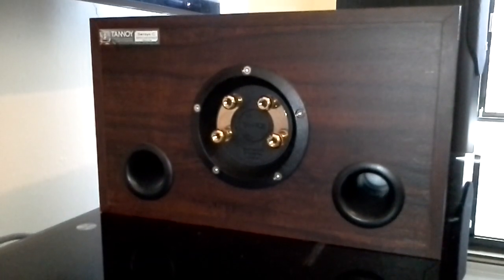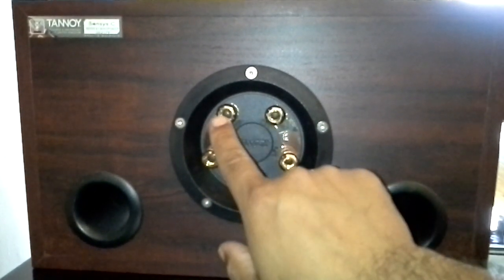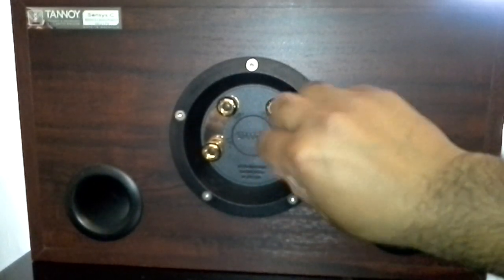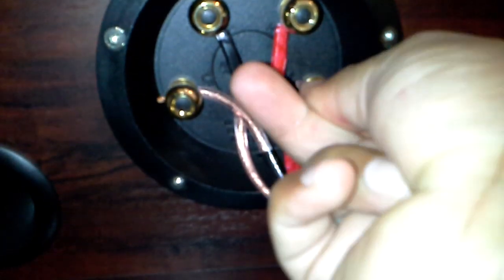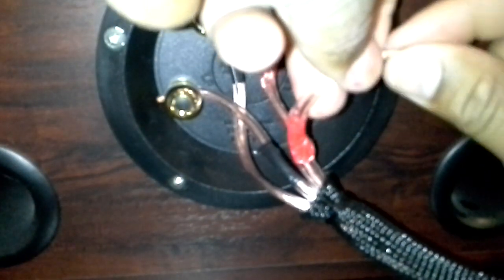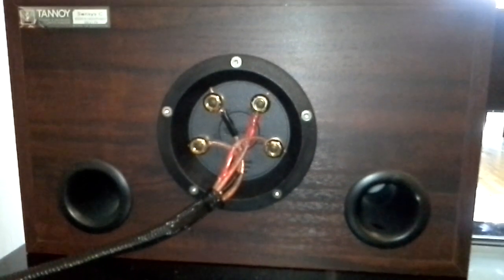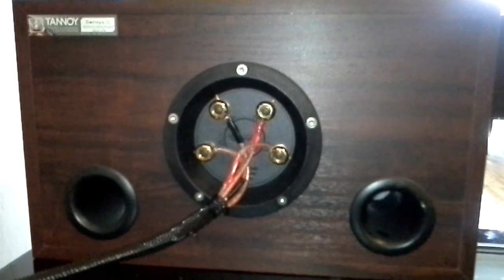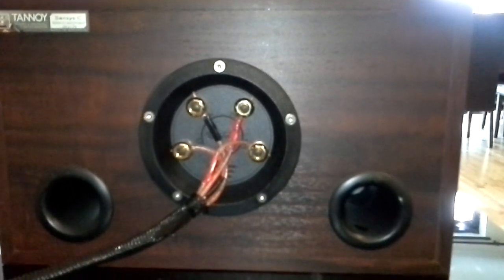How to Bi-wire & Bi-amplify your speakers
This video explains you how to bi wire your speakers for your home theater system. In the video i have explained the bi-amplification wiring to speakers & amps not physically done it.I have also mentioned in the video how to single wire your speakers. If you want to see bi-amplification physical connections then please watch my bi-amplify speakers video.Email @ if you have any technical questions.